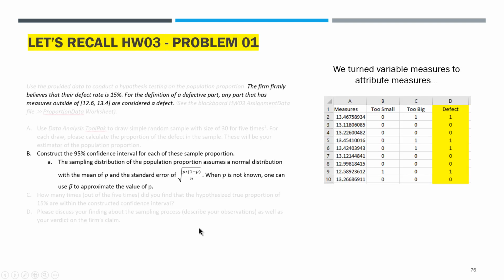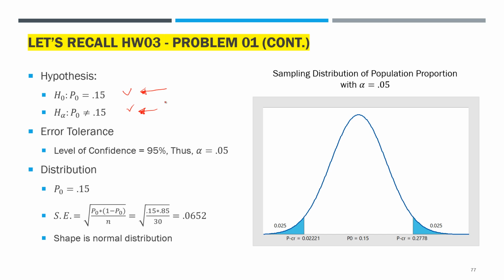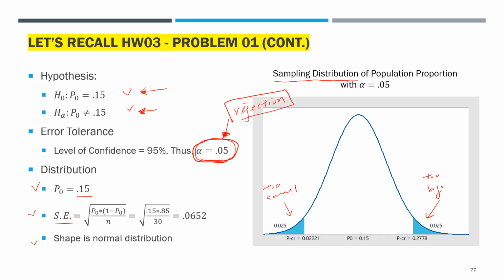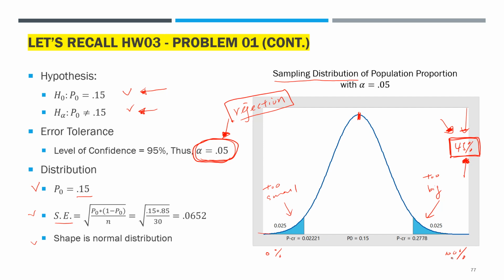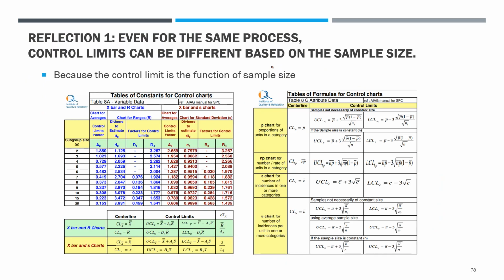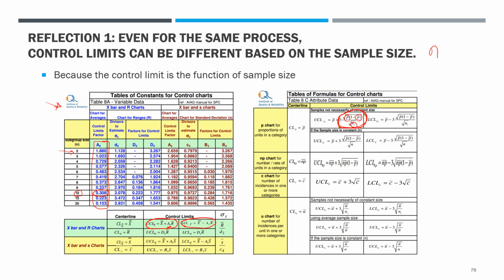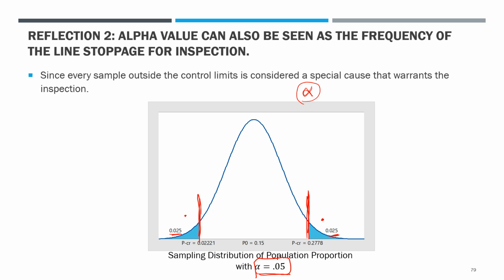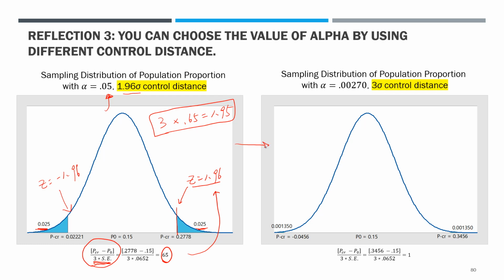04-06-2020 Chapter 8. Conclusion and Reflection Part 1